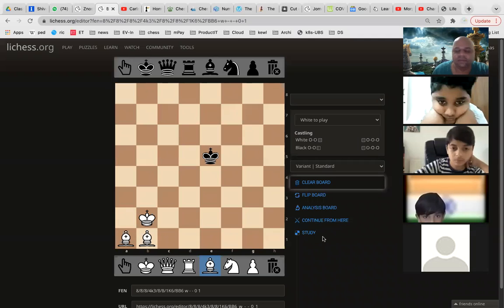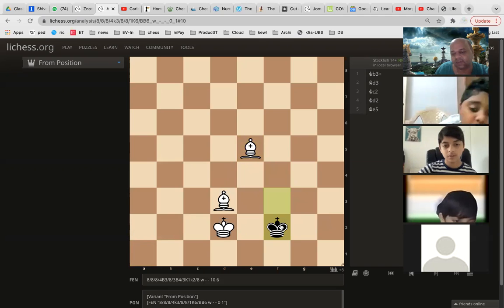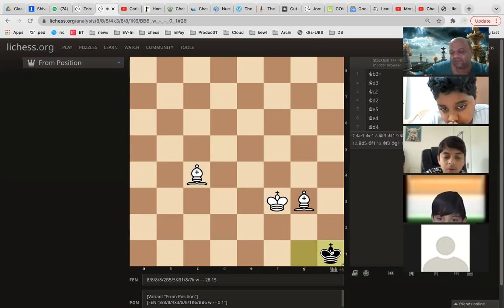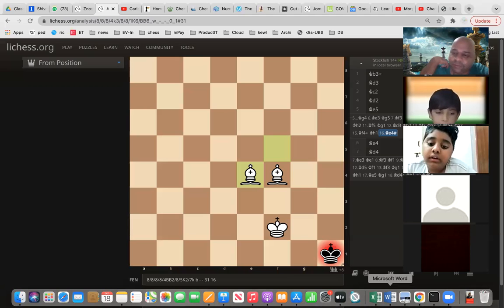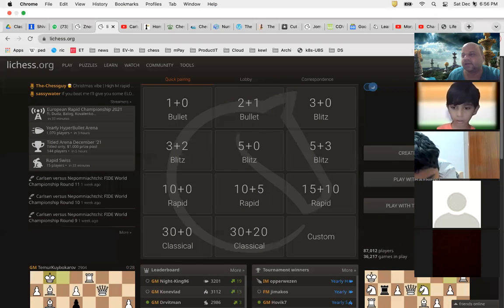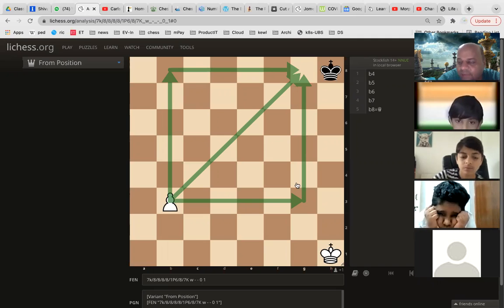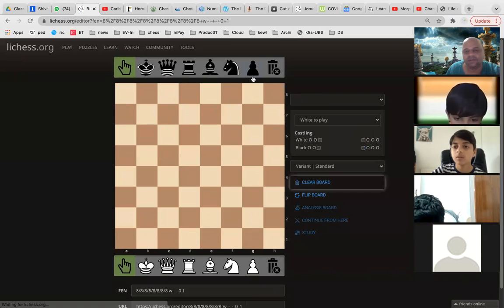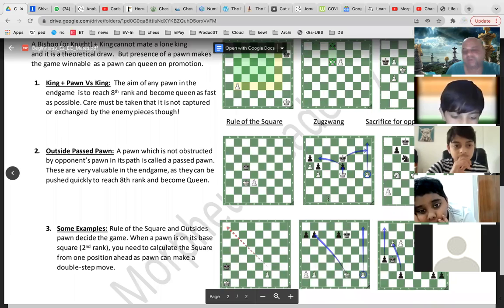L2 Chess - Endgame Technique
Mating with 2 Bishops, Rule of the Square in Pawn endgames and some more basic endgame techniques